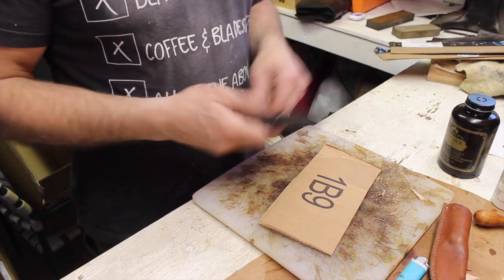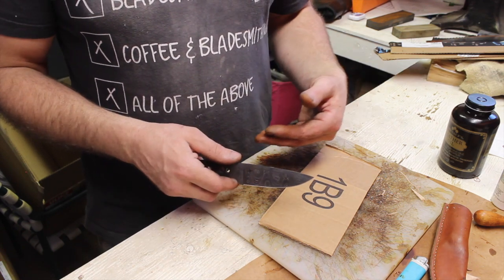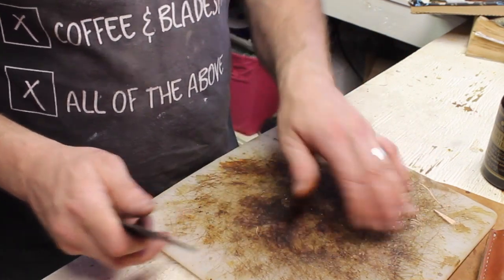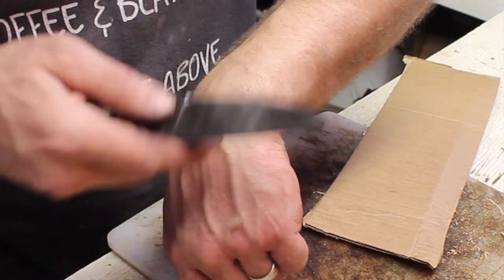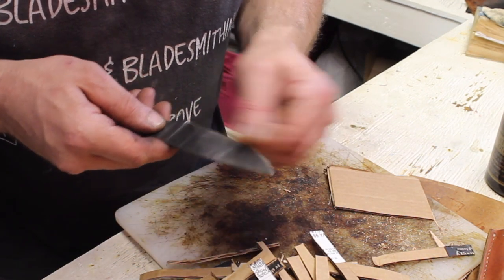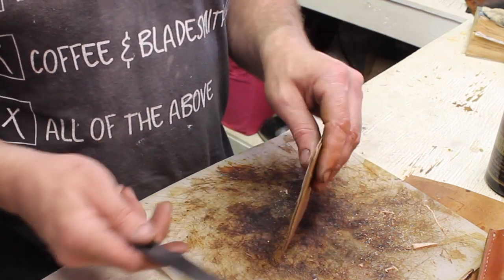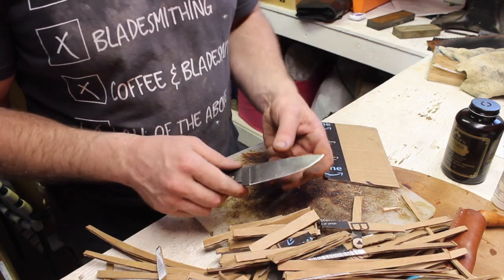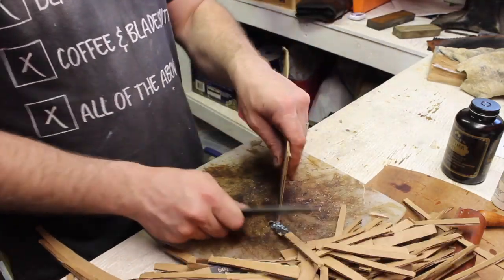Cut Test: 1095 HC Steel/15N20 Damascus With Cardboard ~ Forged Knife Performance Abrasion Resistance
Testing the edge retention of my 1095 and 15N20 Damascus (pattern welded) steel blade. How many cuts before it won't shave?